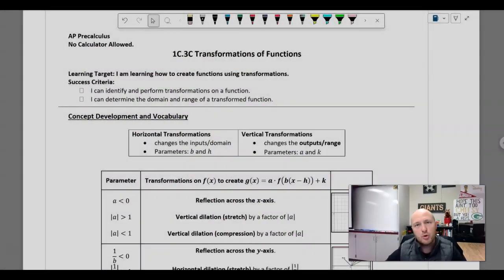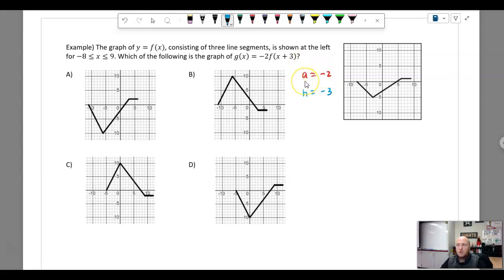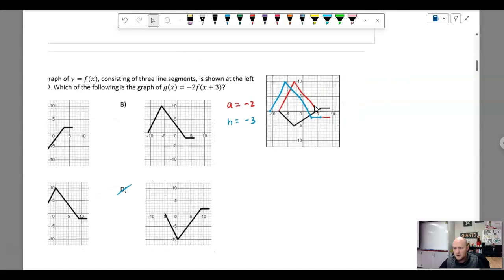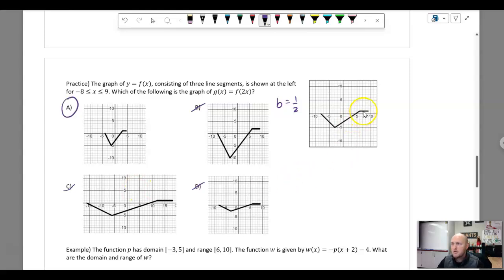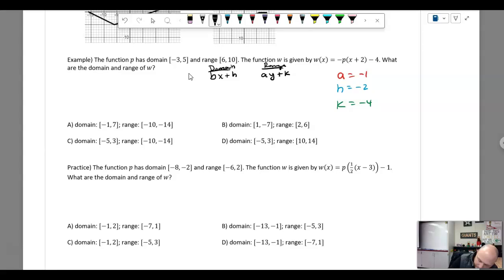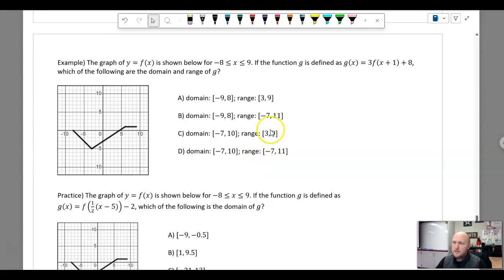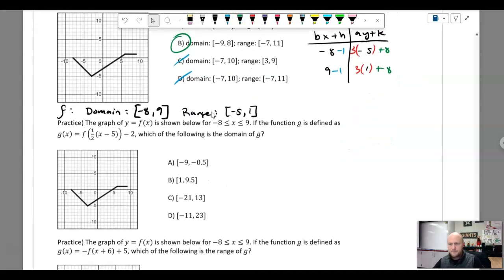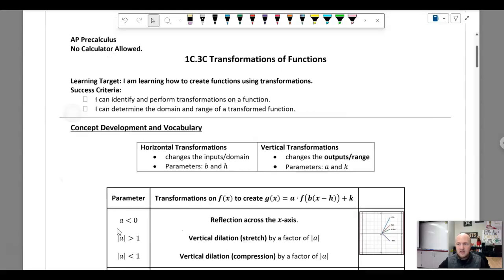AP Precalculus | 1C-3C Transformations of Functions Part 3